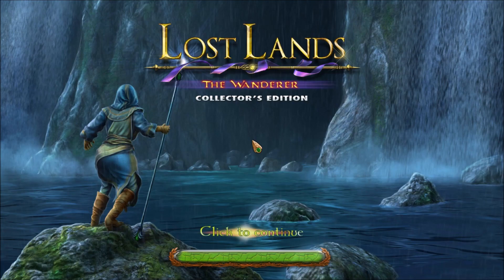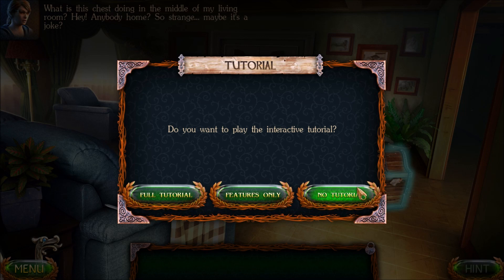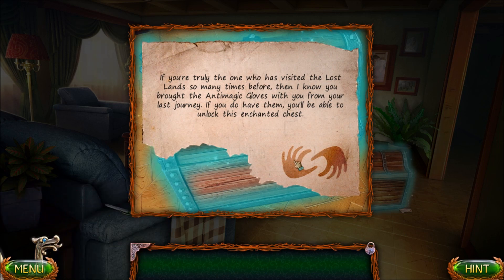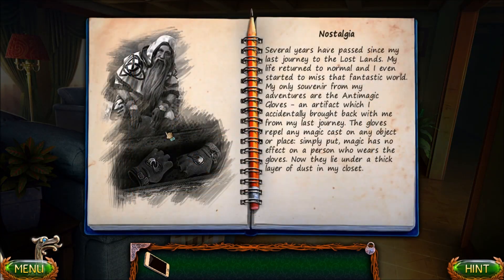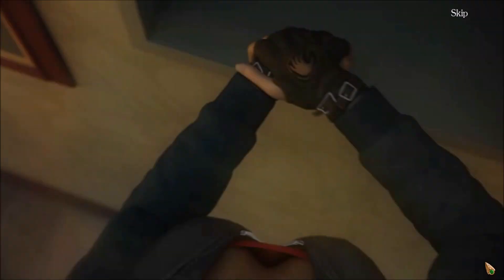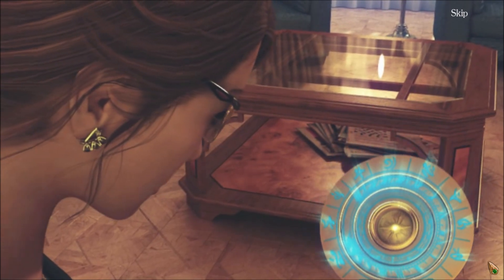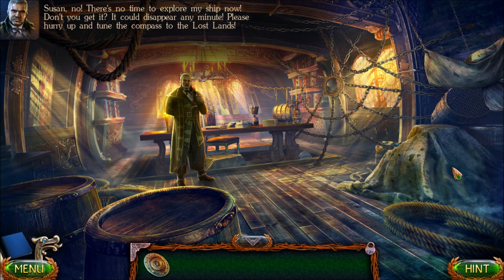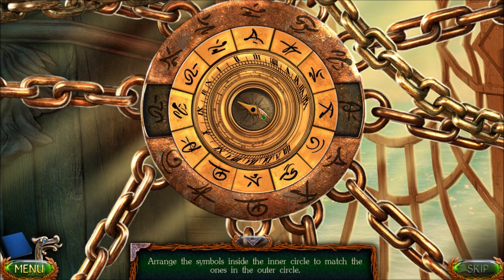Lost Lands: The Wanderer (Part 1): The Compass of the Worlds Puzzle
Part 1 of 12, of a walkthrough for "Lost Lands: The Wanderer". In this part, Susan finds a glowing chest in her house. She has to open a safe and charge her phone, to get some anti-magic gloves. This lets her open the chest and get the Compass of the Worlds! That leads her to a ship, belonging to Finuer Stulburn. Finuer explains that he accidentally causes destructive events. He asks Susan to go to the Lost Lands and wake him up, so this doesn't happen again.

She solves a tough compass puzzle to create a portal to the Lost Lands, just in time!